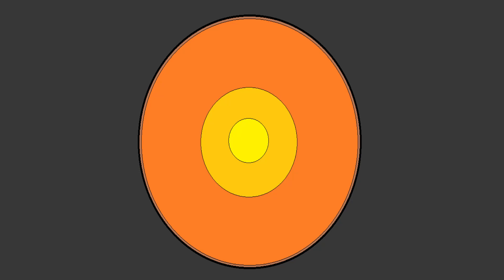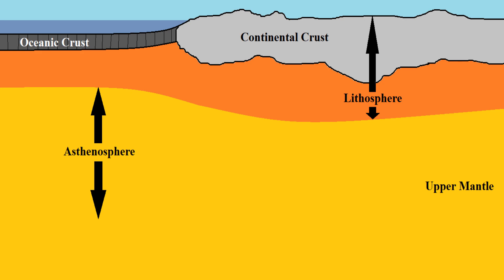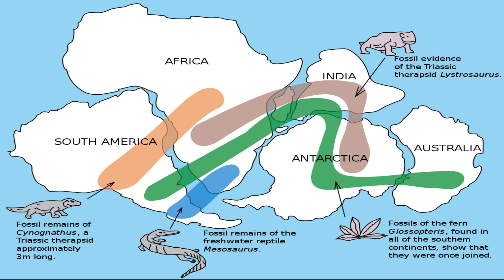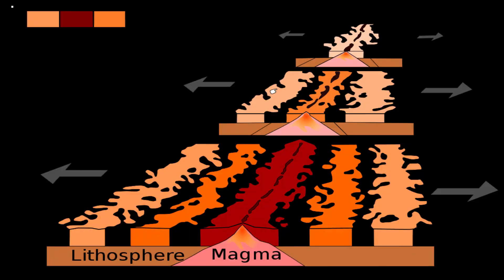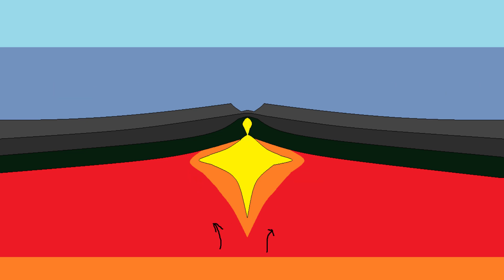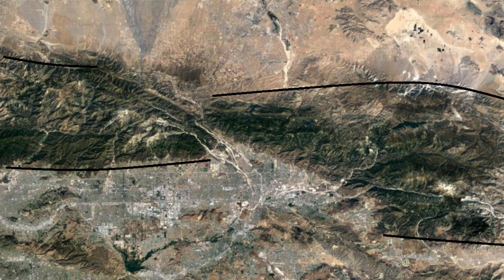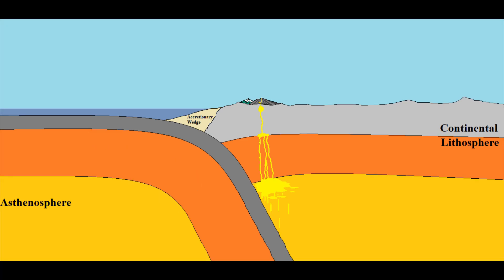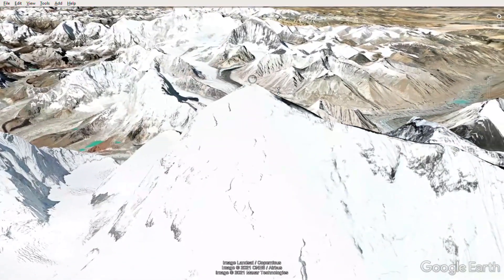Plate Tectonics and Mantle Structures - Learning Geology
This video focuses on the crust and upper mantle and the processes that drive plate motion and tectonics. I also go into the basic history of plate tectonics and how it was developed and discovered as well as the different types of plate boundaries. This video is a 101 introduction to plate tectonics and the mantle structures.